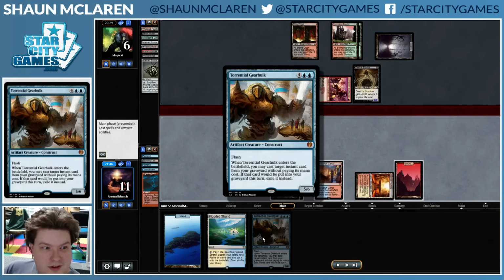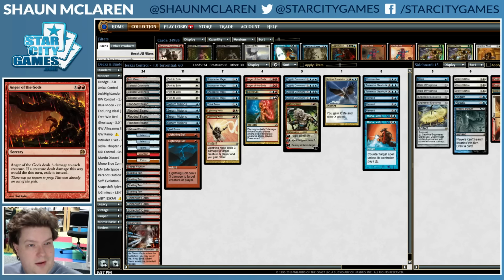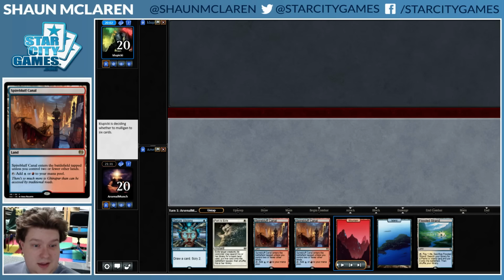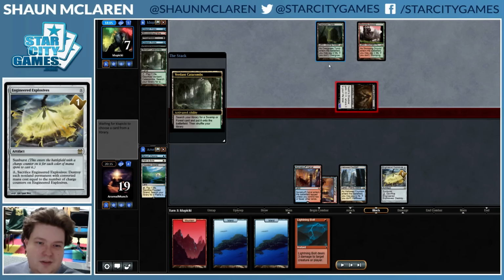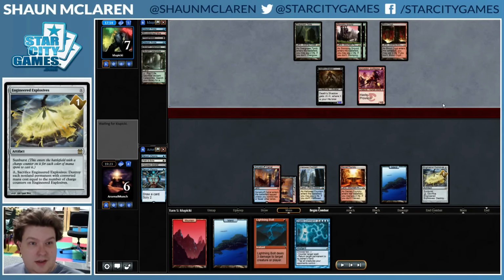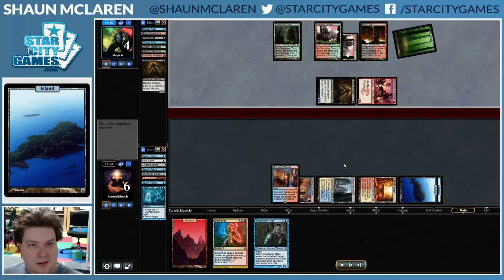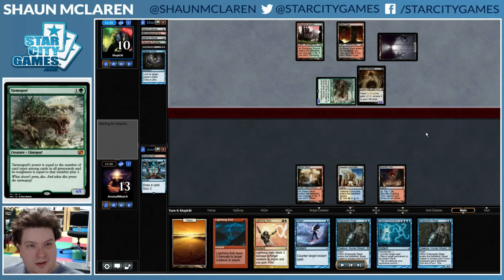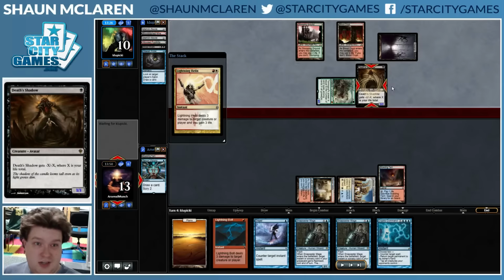Modern: Jeskai Control with Shaun McLaren - Round 1